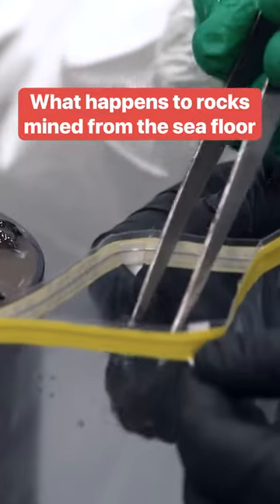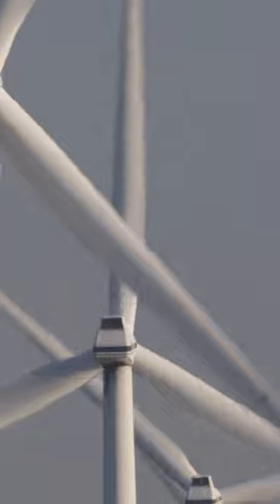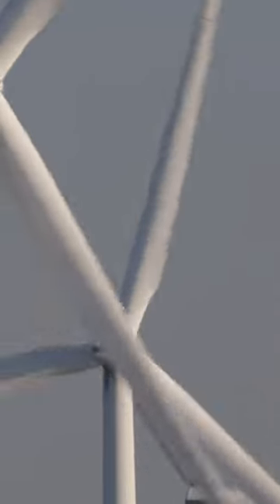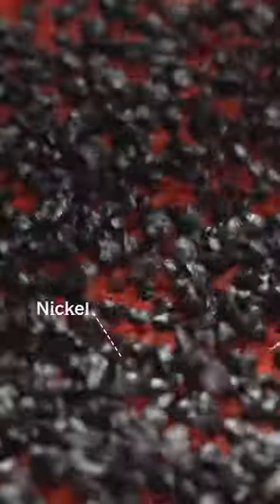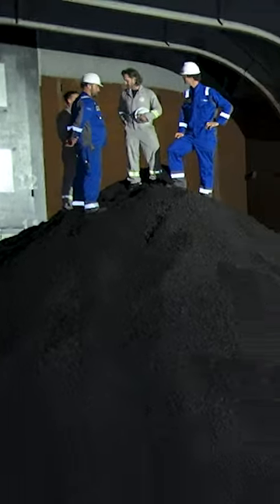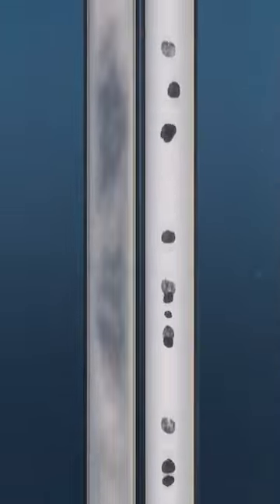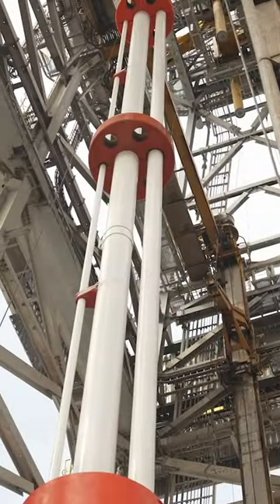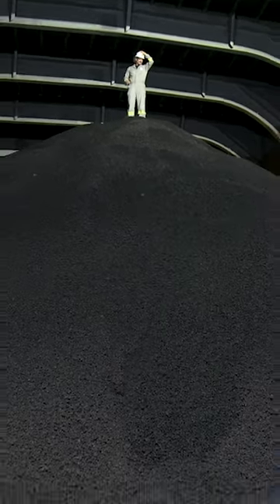Can rocks from the sea floor be turned into renewableenergy ? 🪨 ⚡️